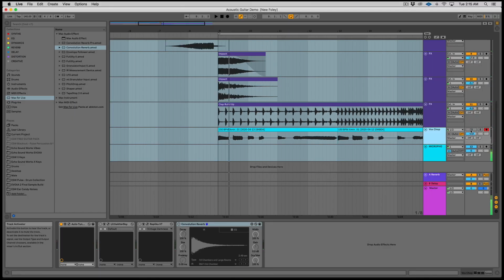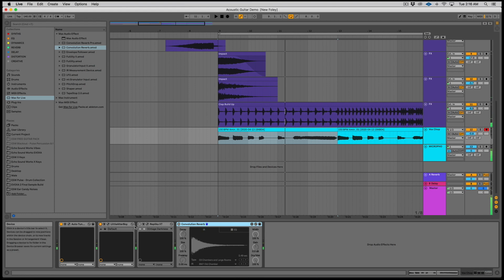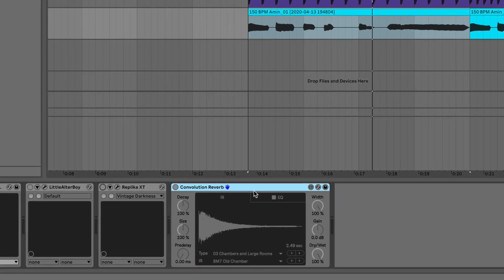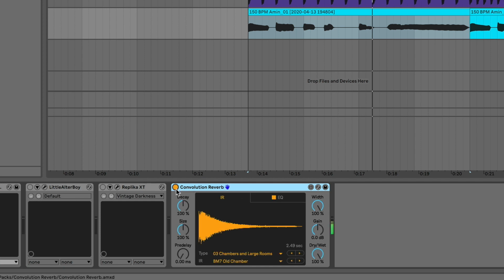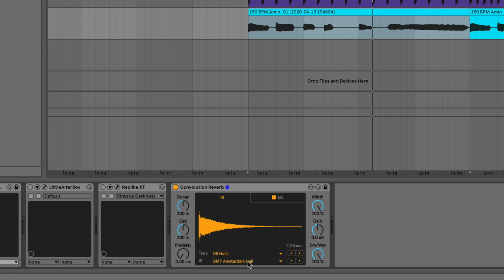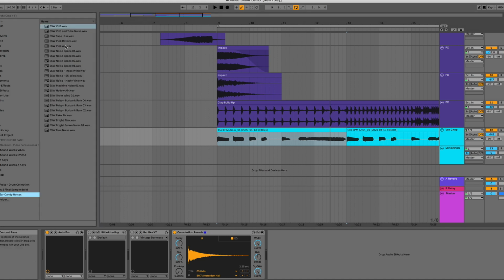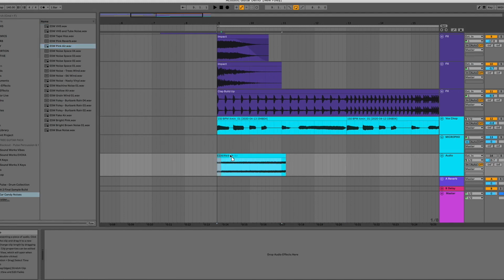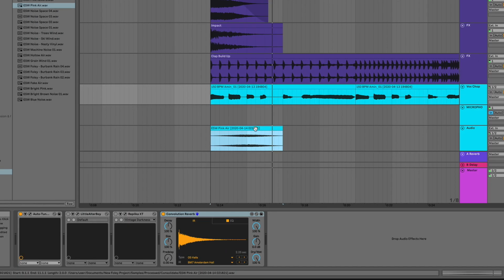How To Make Blurred Vocals - Ambient One Shots and Pads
Learn how to blur vocals FL Studio style in any DAW!